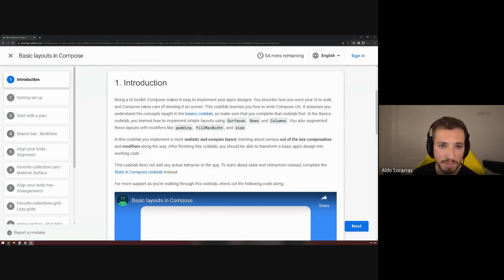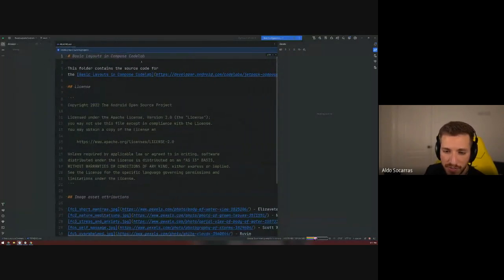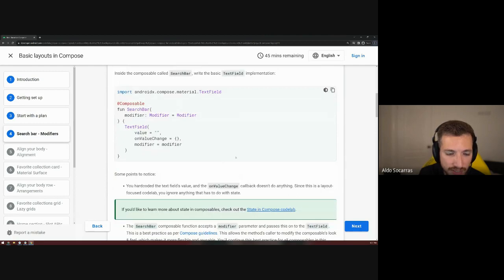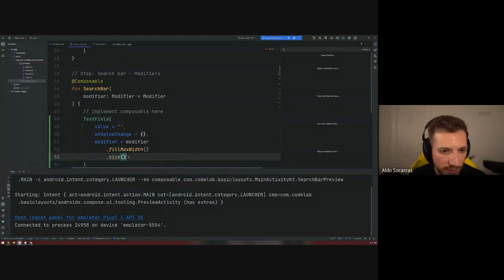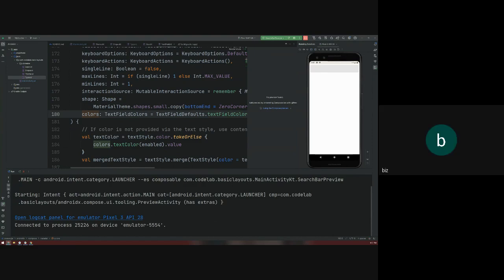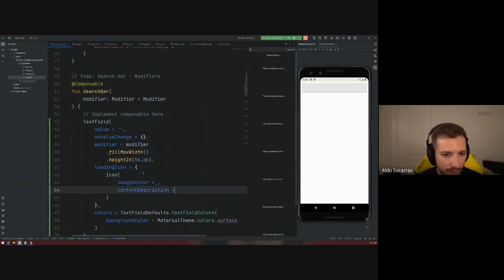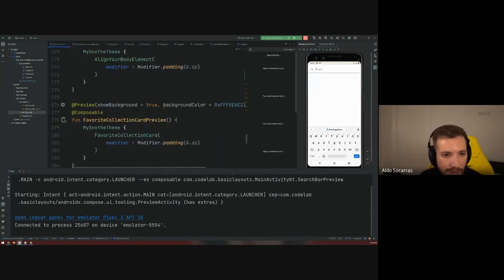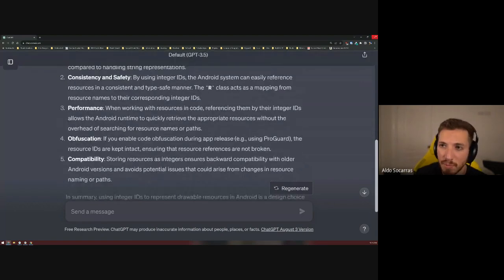Jetpack Compose Study Group w/ Android Miami - S05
Compose & Cafecito - Session 05

In today's Jetpack Compose Study Group session, we started diving into our second codelab "Implement a real-world design". We built a reusable SearchBar component using modifiers for TextField and Material Icons.

Speaker(s): Aldo Socarras